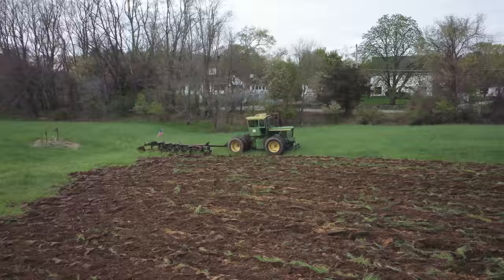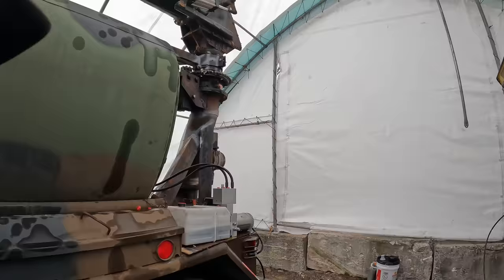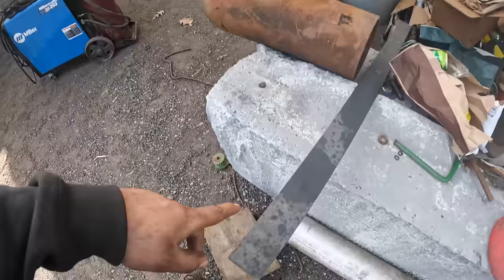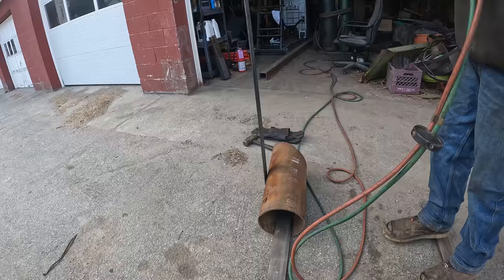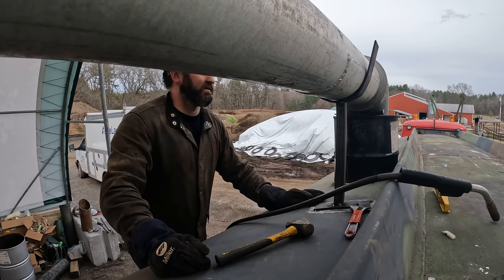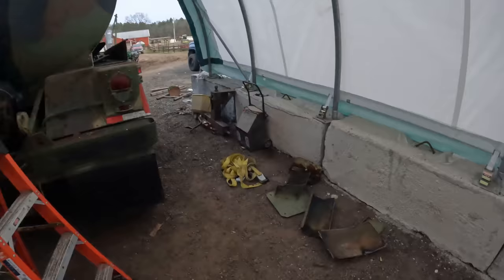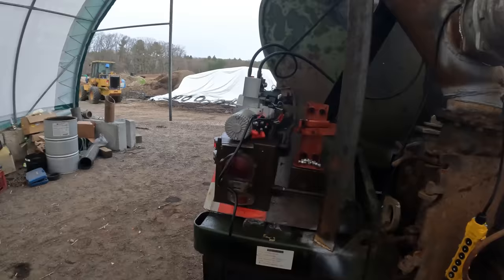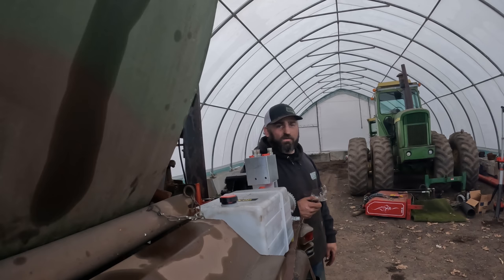Fixing Mistakes- Much Better!!!